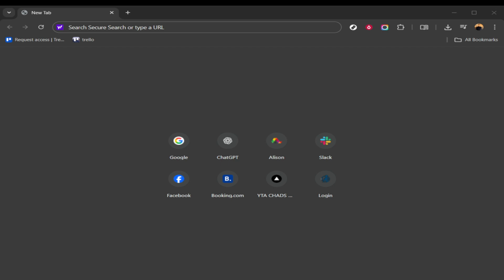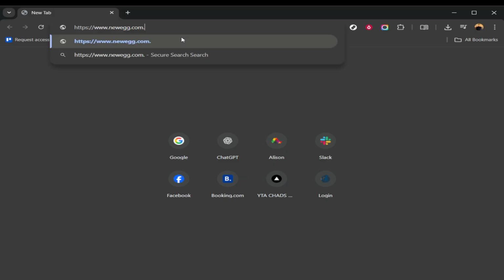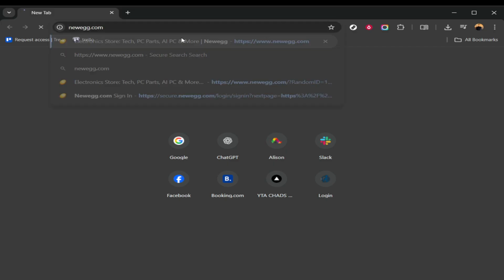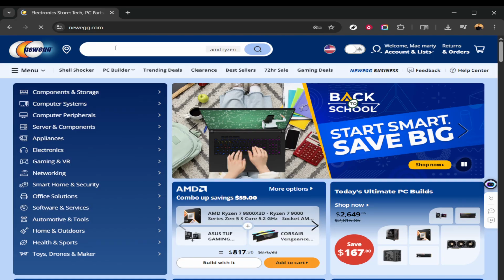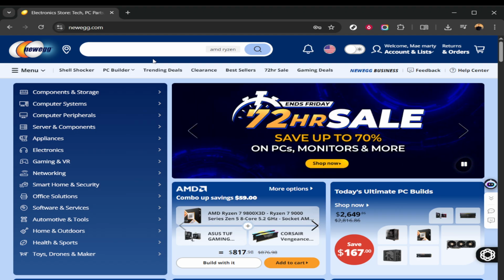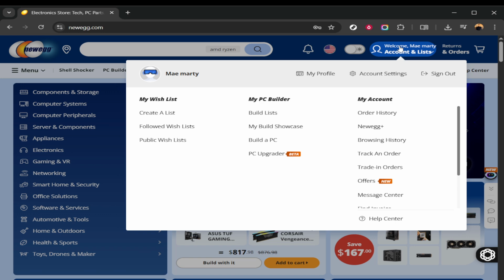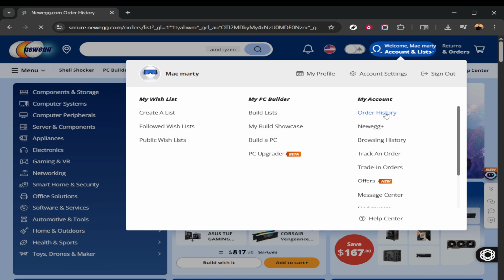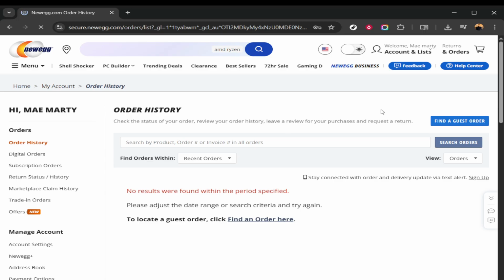How to Find Your Newegg Order History PC Parts & More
"How to Find Your Newegg Order History – PC Parts, Electronics & More (2025 Guide)"

"Newegg Order History: How to View Your Past PC Parts & Electronics Orders"

"Find Your Newegg Order History Fast – PC Components & More"